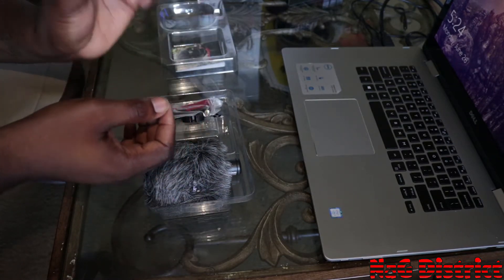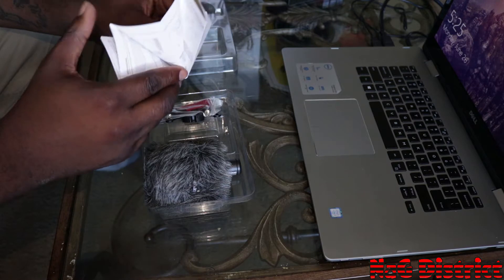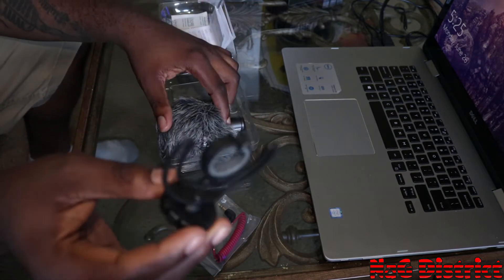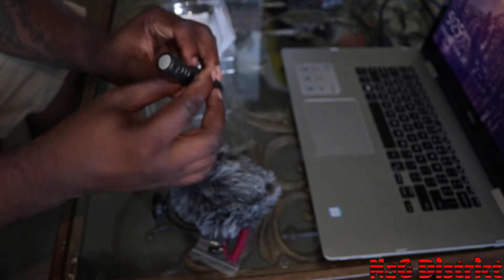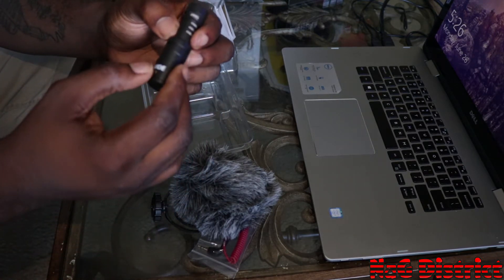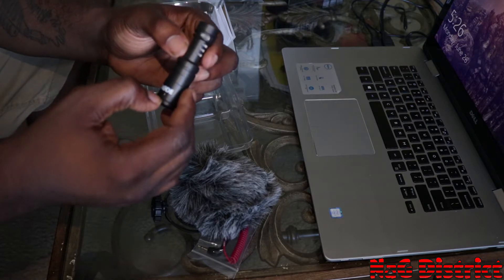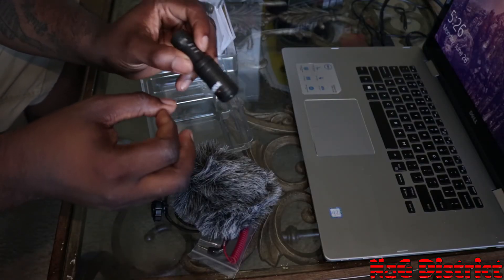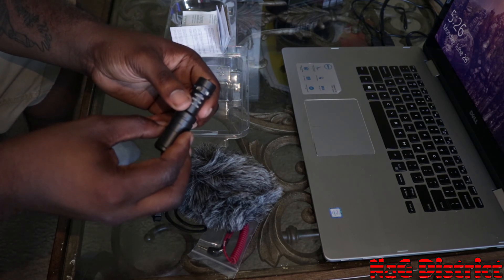Rode VideoMicro Unboxing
I was so excited when I got my Canon Rebel T6i. I recorded my first video as soon as I had a chance and came across a rude awakening. The camera's built in mic sucks. I started thinking, how can I improve my audio. The answer was a shotgun mic. I wanted a Rode, but they can get pretty expensive for someone just starting out. I then needed to know what budget mic should I get for my dslr.  My other two videos this week had a drastic difference in the amount of work needed and the final product of the audio. That's because I now have a shotgun microphone for my DSLR. After doing some searching, I found the Rode VideoMicro. I was a bit hesitant to pull the trigger initially. However, it was relatively inexpensive. Now I love it. Here is my Rode VideoMicro unboxing.

How To "Jailbreak" A Firestick

Get accustomed to that NaGLife